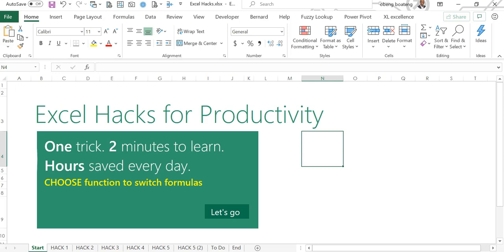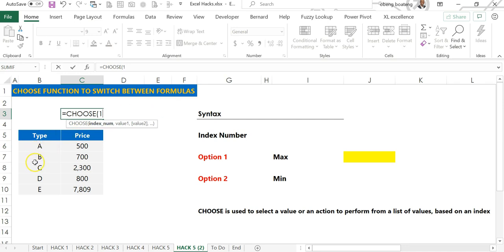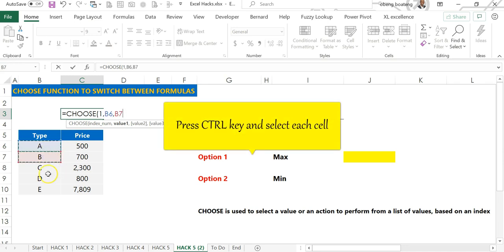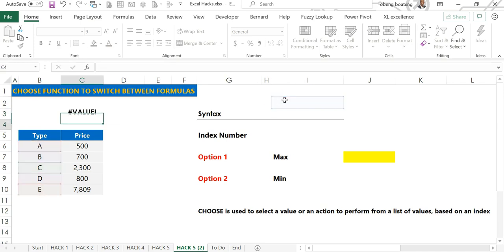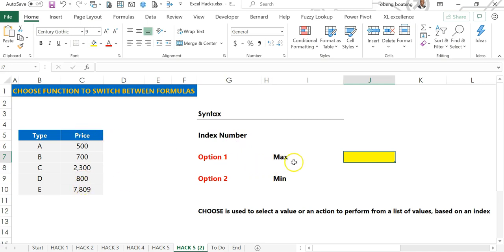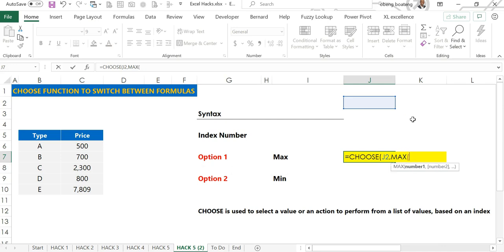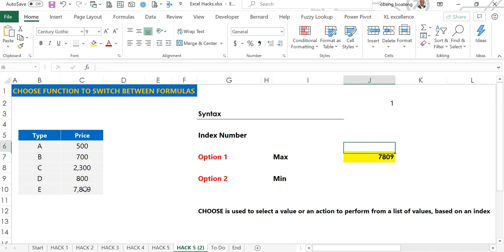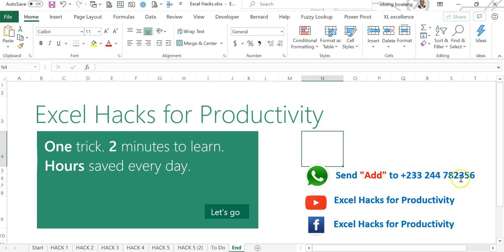CHOOSE to switch between formulas